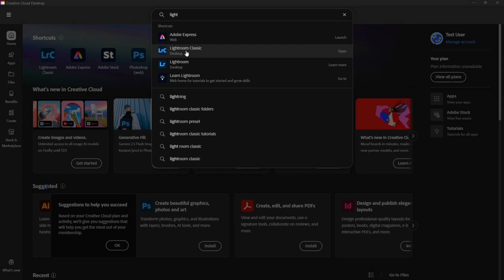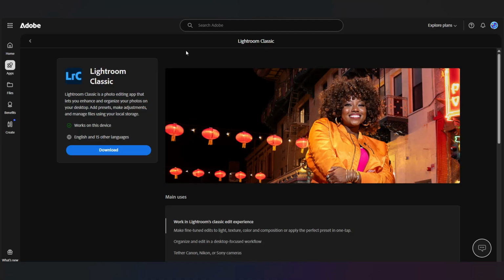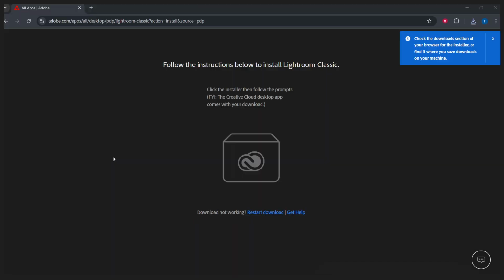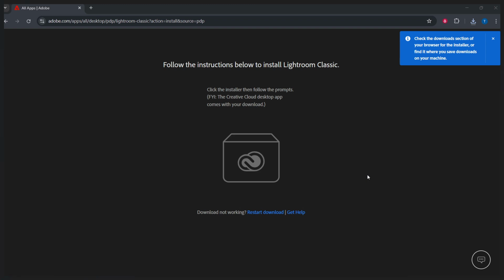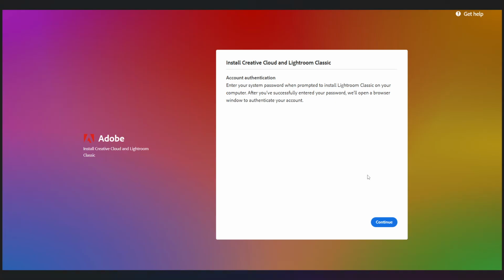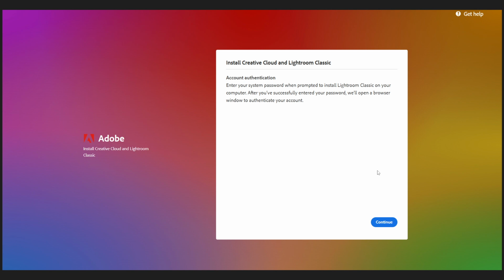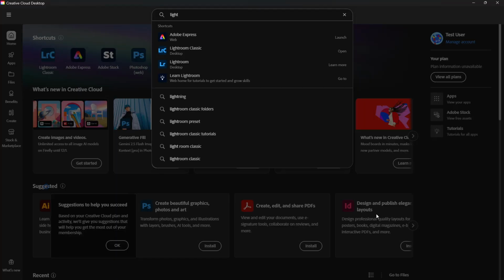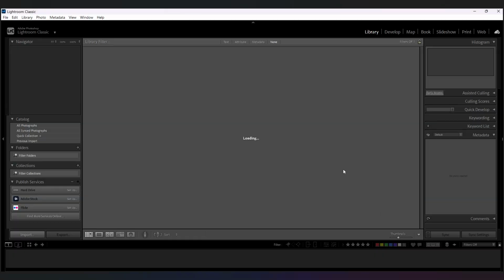How to Install Lightroom on PC [2026 Full Guide]